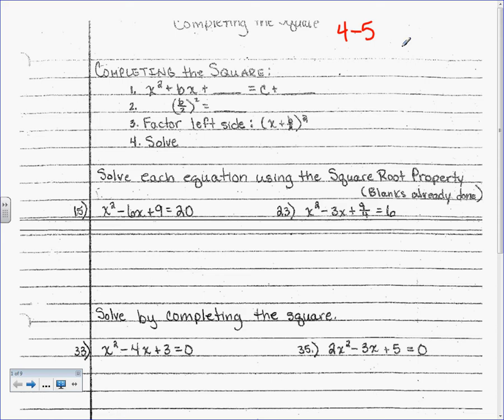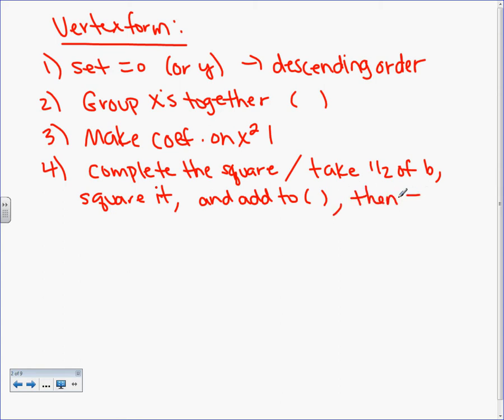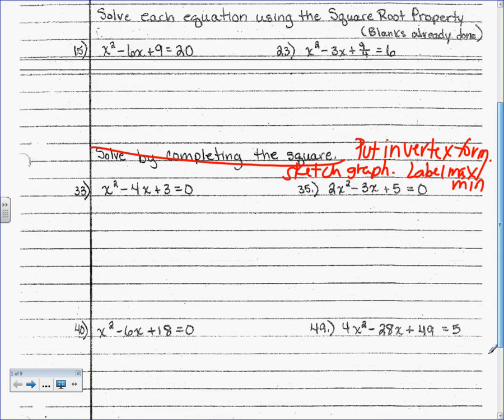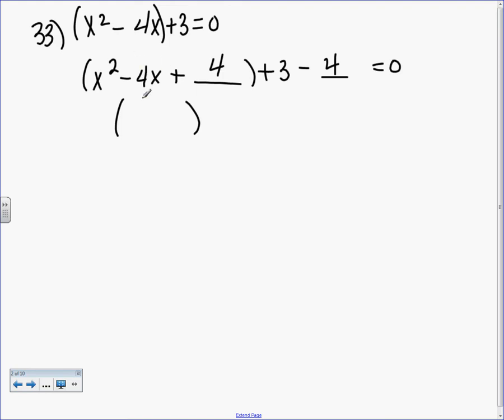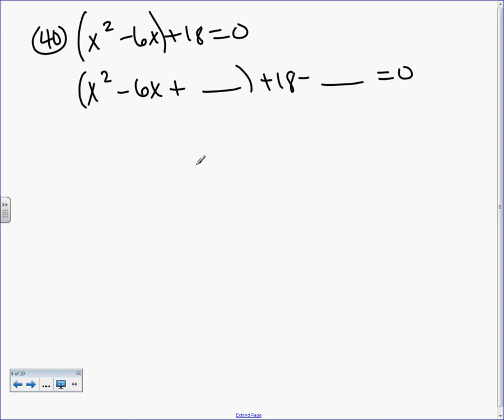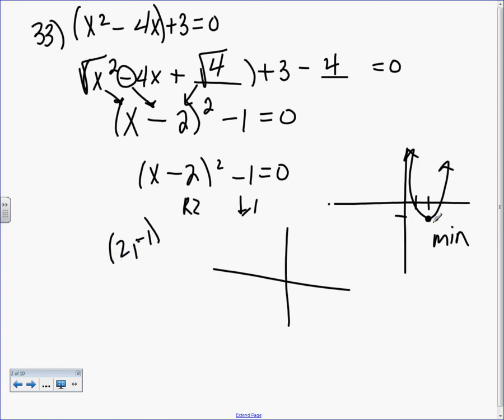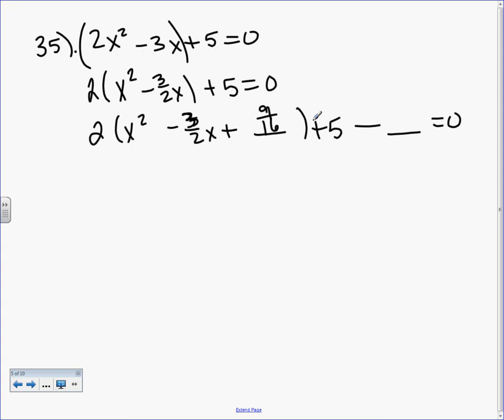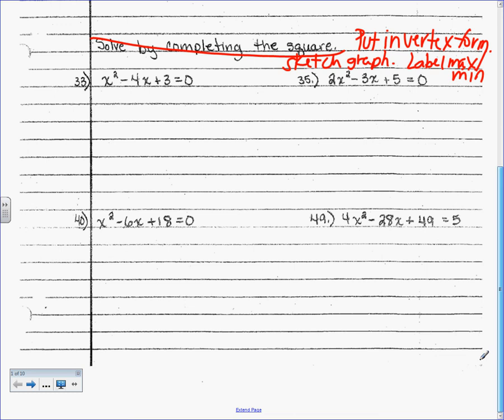4 5 Completing the Square Vertex Form